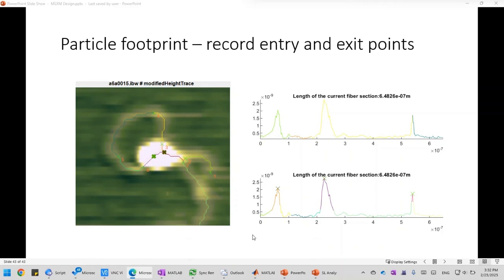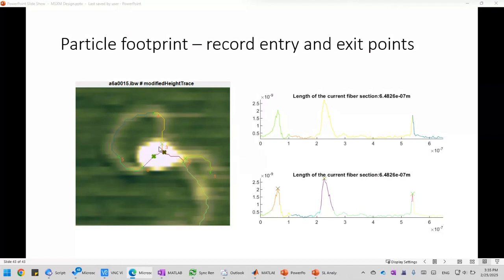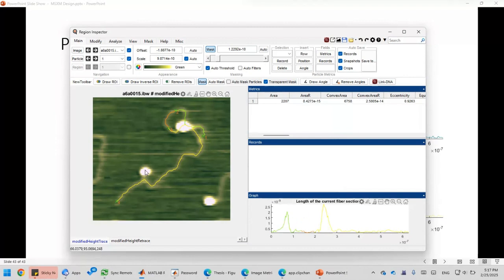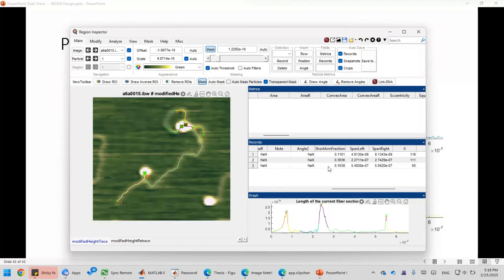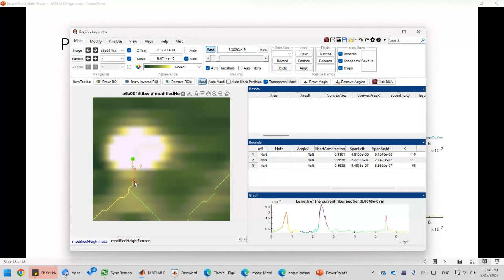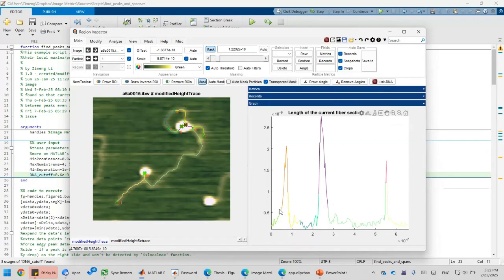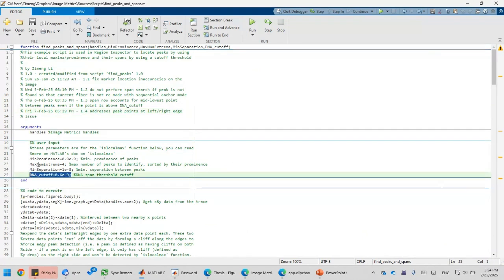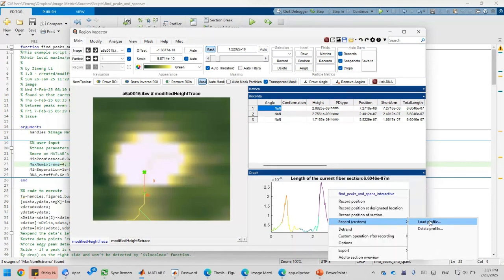Region Inspector: Find Peaks and Their Spans Along a Profile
Image Metrics' custom script allows you one-click identification of the peak and its span of a feature along a profile, such as proteins' peak locations and their spans on the DNA. This is very useful for accurately measuring protein complex’s footprint on the DNA, given the DNA sequence and structural context of said footprint may alter the protein’s conformation in significant ways.

Example usage demoed: The span of a big protein complex looping the DNA is measured. The span gives info on the footprint of the protein on the DNA. Given the sequence and structural context of the footprint involved, this could convey potential structural cues on how the protein could bring two DNA strands together.

Related:
Region Inspector: Automatic peaks finding through local maxima

Requirement: Image Metrics 3.18+